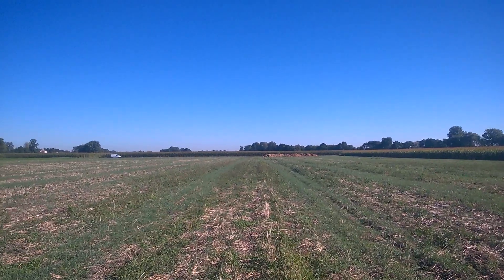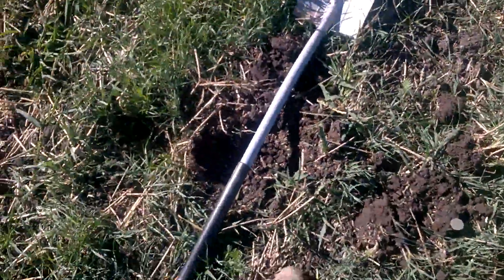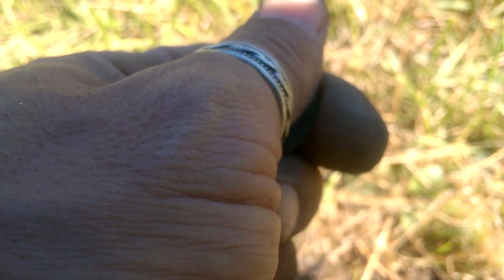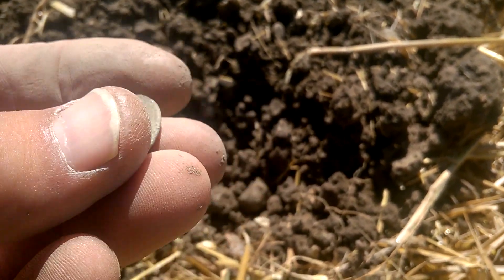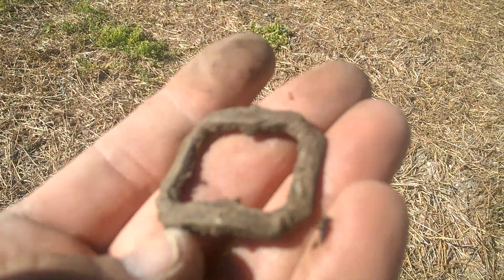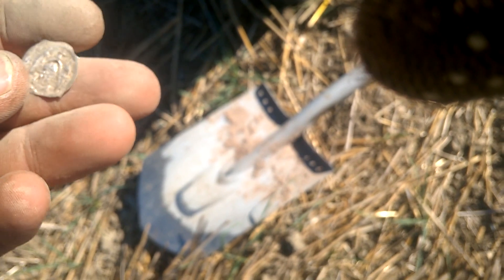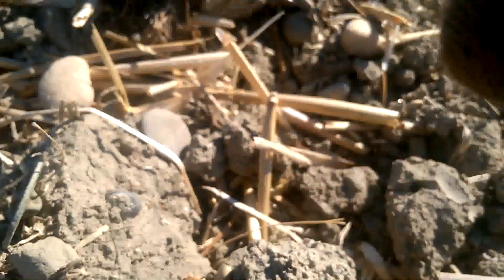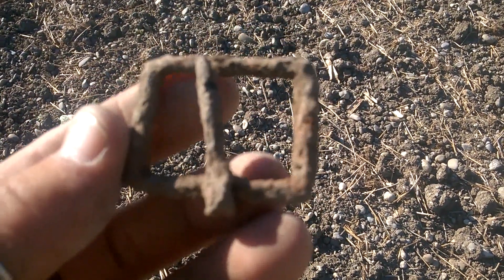Sortie détection : Denier Berthold II en argent 1242-1269 / fibule / romaines...avec Looping67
Chouette sortie riche en trouvailles en compagnie de mon ami Looping67